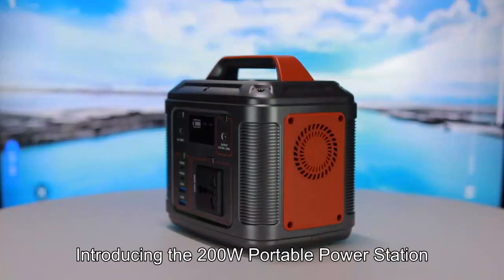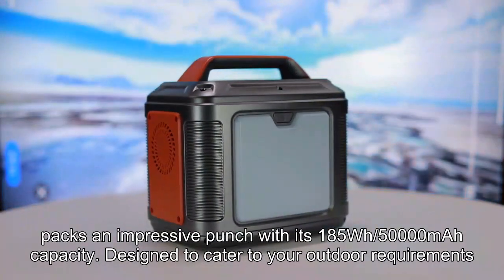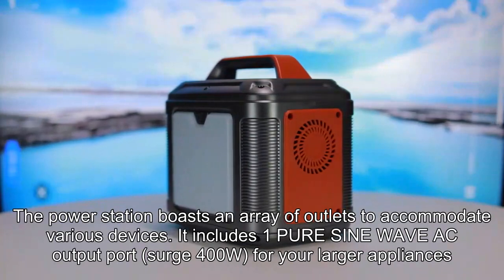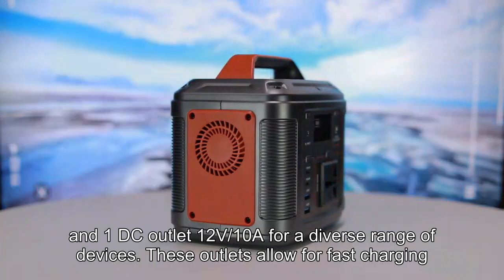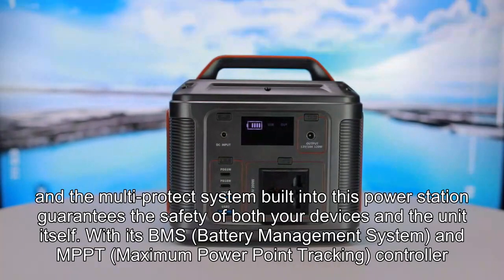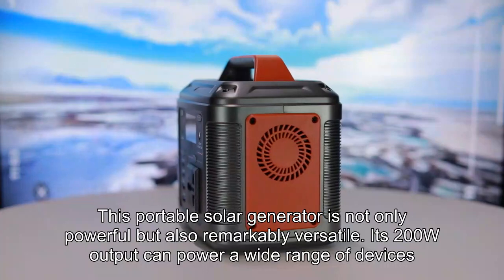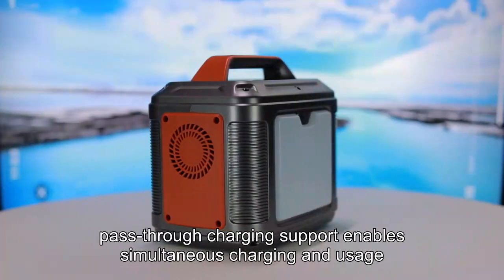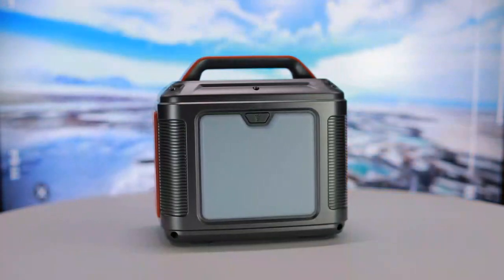High grade home portable generator,Custom order outdoor power equipment,Portable solar station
DG Tech Co.,Ltd
Introducing the 200W Portable Power Station: a compact and versatile solution that redefines convenience for all your power needs. This portable solar power station, measuring just 17X12X16.5cm and weighing only 1.8Kg, packs an impressive punch with its 185Wh/50000mAh capacity. Designed to cater to your outdoor requirements, it boasts a range of features that make it an ideal companion for a multitude of scenarios.

Equipped with dual cooling fans, this power station ensures optimal performance even during extended usage. Its built-in 3-level LED light and SOS mode provide essential illumination and emergency signaling, making it an essential tool for outdoor adventures, emergencies, and even everyday use at home.

The power station boasts an array of outlets to accommodate various devices. It includes 1 PURE SINE WAVE AC output port (surge 400W) for your larger appliances, 2 USB-A QC3.0 fast charge ports, 1 PD 65W port, 1 PD18W port, and 1 DC outlet 12V/10A for a diverse range of devices. These outlets allow for fast charging, ensuring your essential devices are ready to go when you are.

Charging the power station is a breeze with four convenient methods. You can harness the power of the sun by charging it using a 100W solar panel in just 3-4 hours of full sunlight. Alternatively, you can plug it into a wall outlet for a full charge in 6 hours. On the go, you can charge it from your car's socket in 9 hours, or use the type-c socket for a quick 3.5-hour recharge.

Safety is paramount, and the multi-protect system built into this power station guarantees the safety of both your devices and the unit itself. With its BMS (Battery Management System) and MPPT (Maximum Power Point Tracking) controller, this power station is fortified against short-circuits, over-current, low-voltage, over-load, over-voltage, and over-heating. The LCD screen icon flashes to notify you of potential issues. Its reliance on 100% original premium lithium-ion batteries ensures exceptional performance over 500+ charge cycles.

This portable solar generator is not only powerful but also remarkably versatile. Its 200W output can power a wide range of devices, from household essentials to outdoor appliances. Thanks to its minimal noise output, you can enjoy the tranquility of your surroundings while it works quietly in the background. Furthermore, pass-through charging support enables simultaneous charging and usage, maximizing its efficiency.

Adaptable to an array of scenarios, the solar-powered generator meets diverse electricity demands for hand tools, garden equipment, household appliances, outdoor travel necessities, and emergency power supply. From RV road trips and truck camping to fishing trips and home backup during power outages, this generator proves to be an indispensable companion. Experience the freedom of portable power with the 200W Portable Power Station.